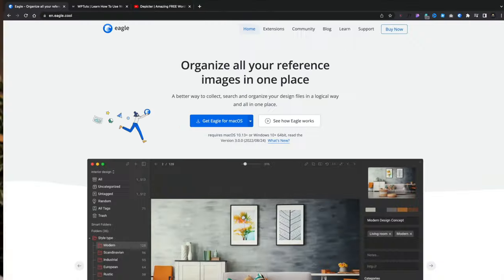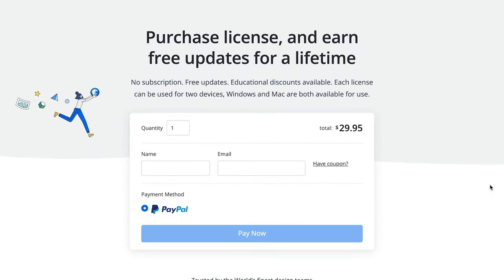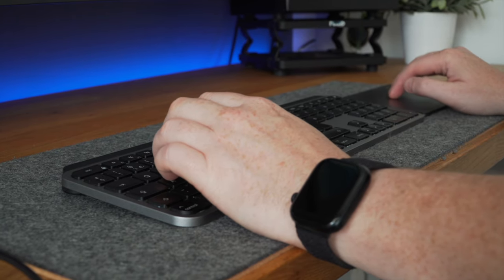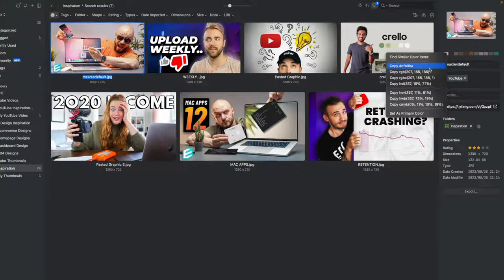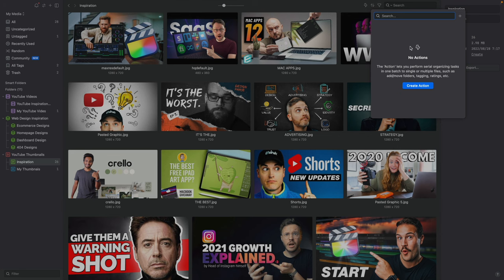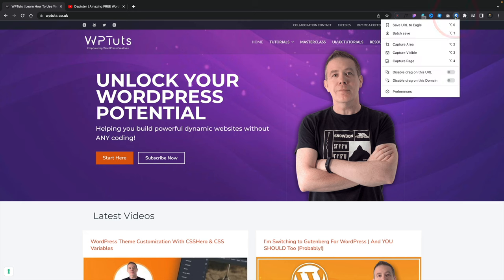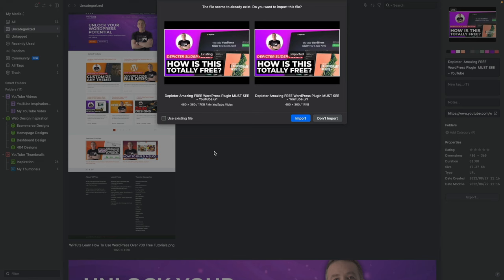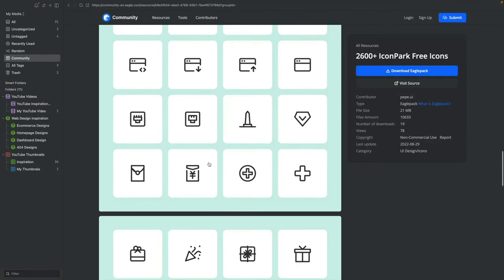My NEW Favourite App | Media Asset Management With Eagle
While media asset management sounds pretty boring, with my new favourite app it's actually a total joy - Enter Eagle!

Why? Let me show you some of the powerful and incredibly helpful features it offers for not only managing your media assets but also collecting and organising them.

Eagle makes media asset management a total breeze and will absolutely save you a ton of time in both researching and finding exactly what you want WHEN you want it.

► WORDPRESS PLUGINS ◄